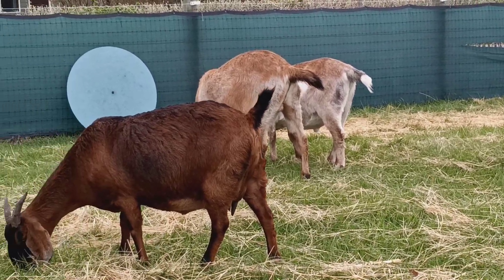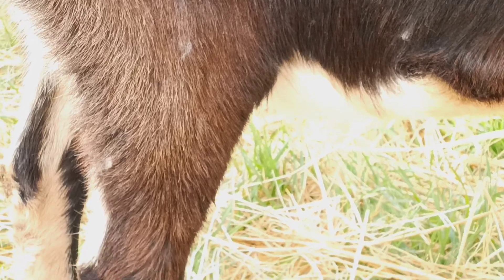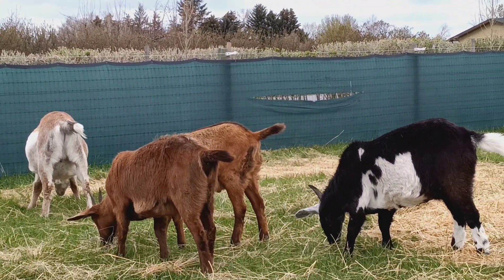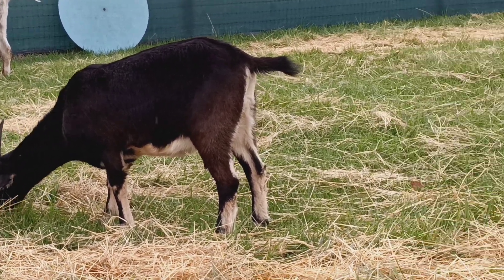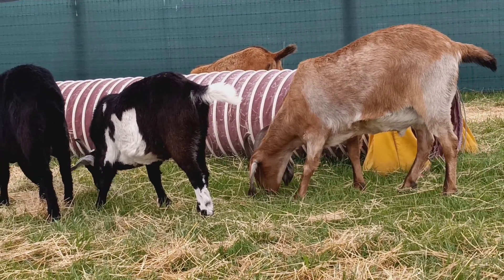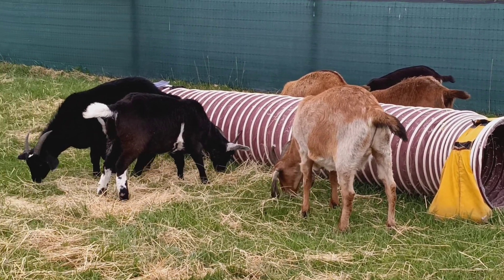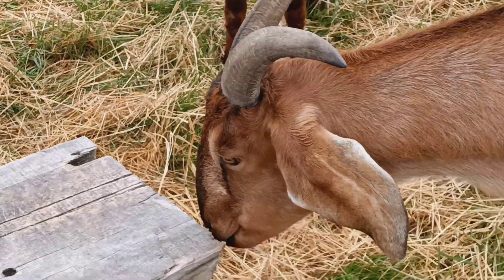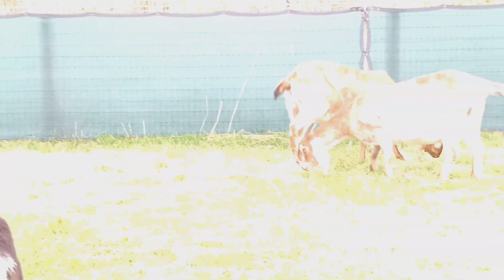Goats on spring pasture!